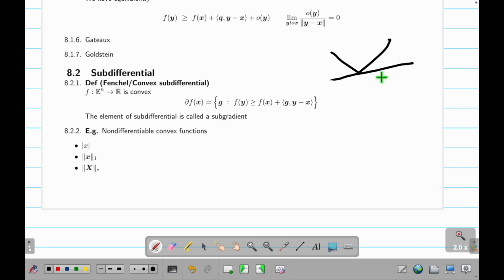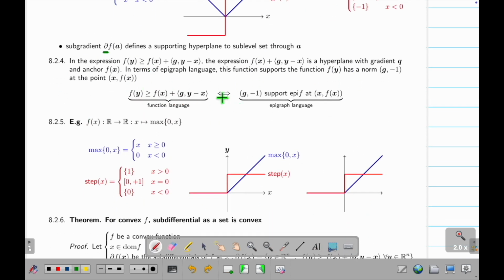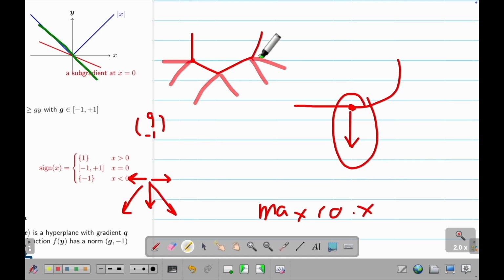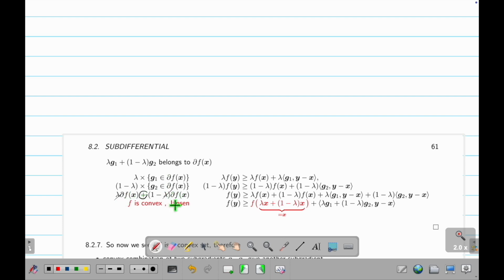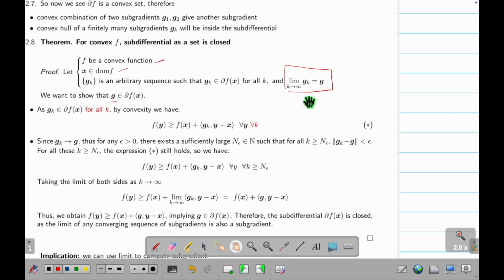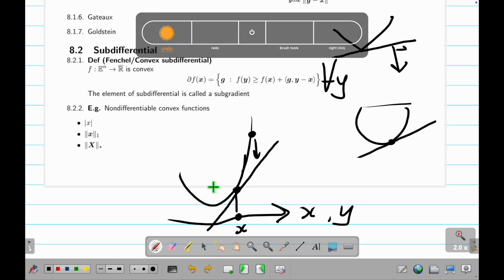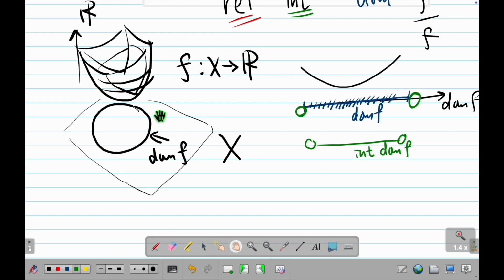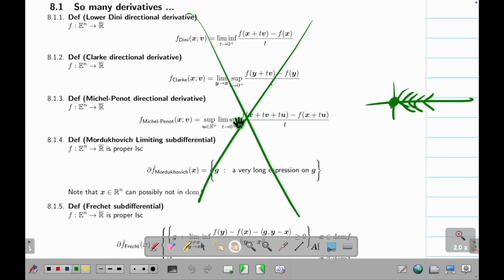Bari 12a Subdifferential, convex, closed, existence